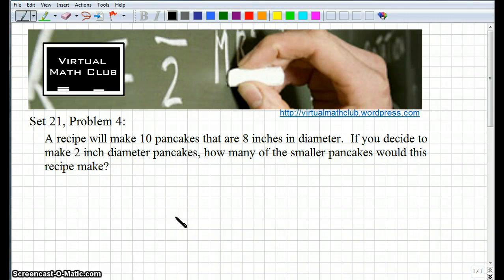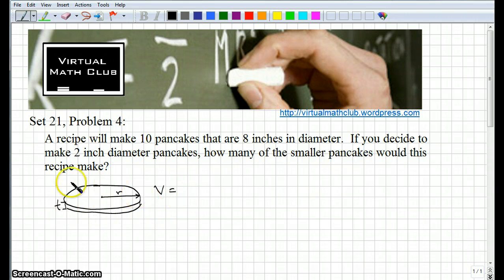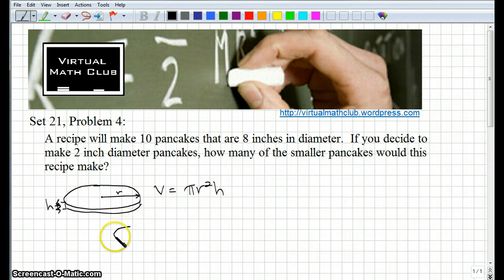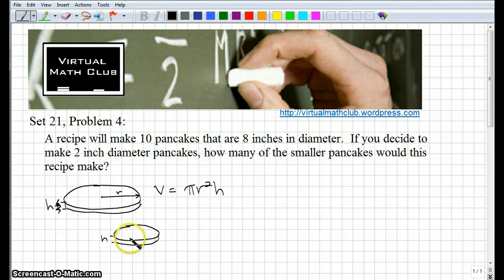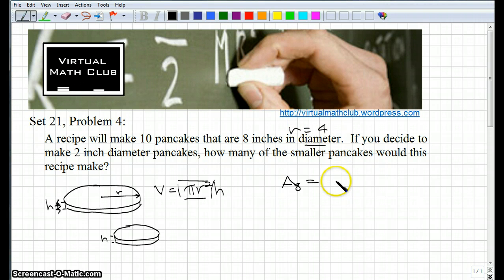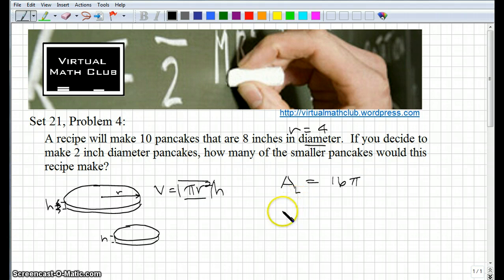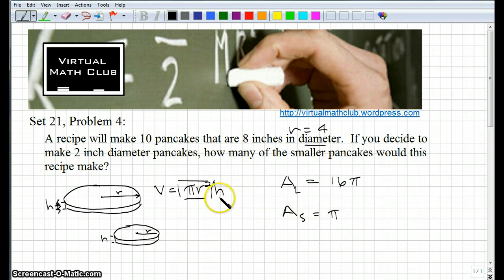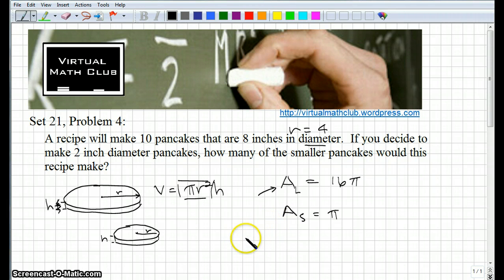Set 21 Problem 4